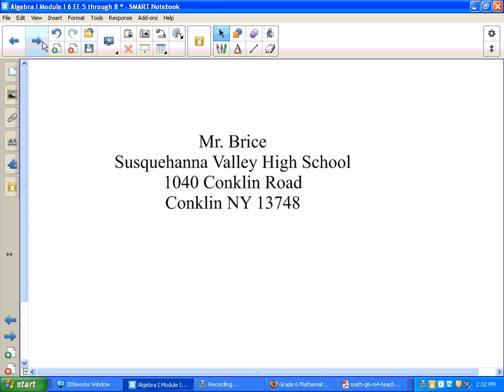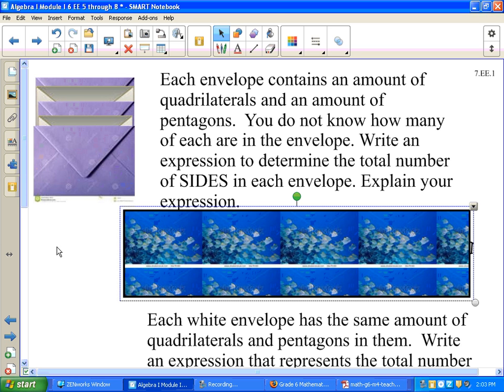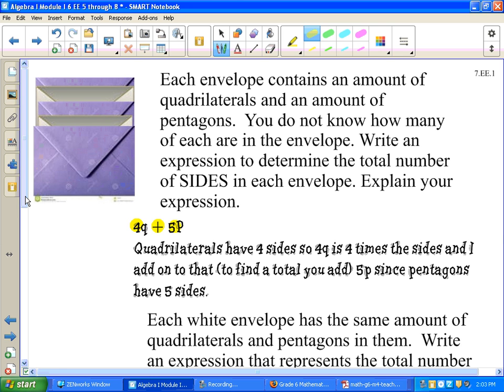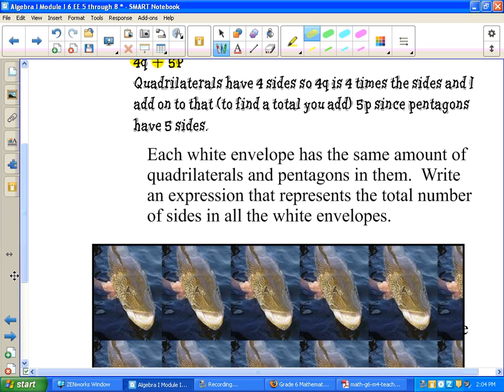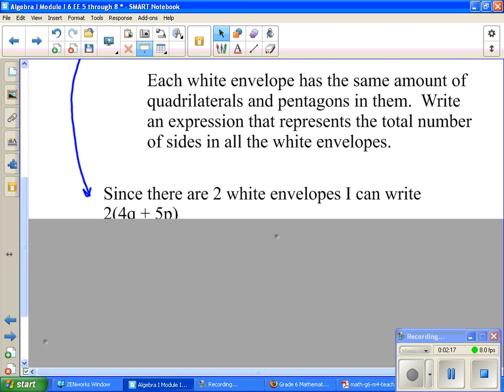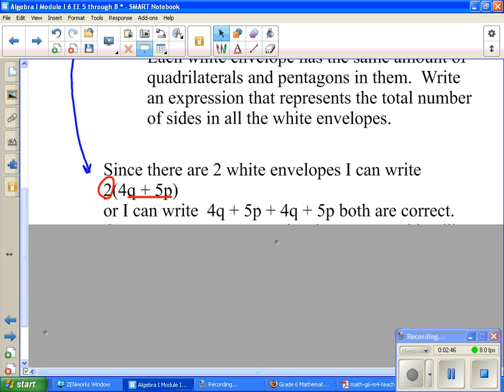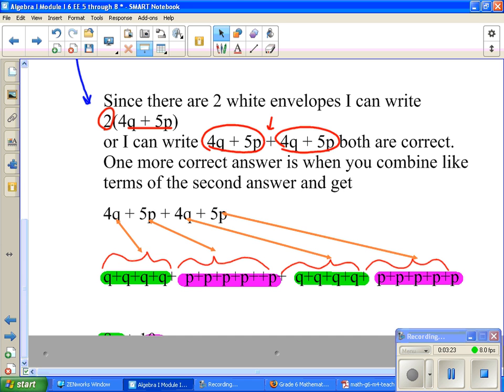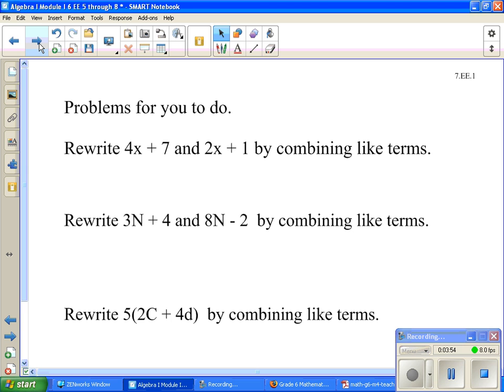Foundational standard algebra module 1 stand 7.ee.1 combining like terms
Using mindful manipulation students will explore Foundational standard algebra module 1 stand 7.ee.1 combining like terms.  This should be used before module 1 lesson 8